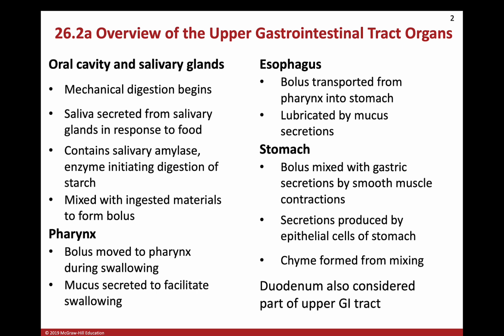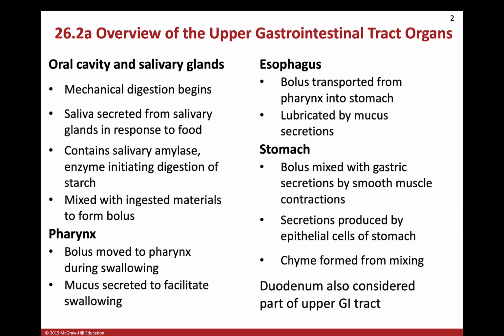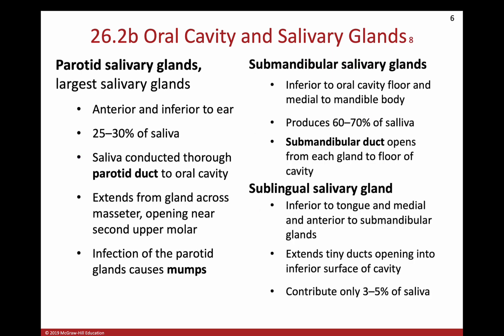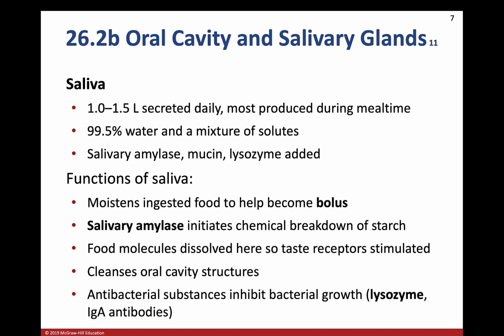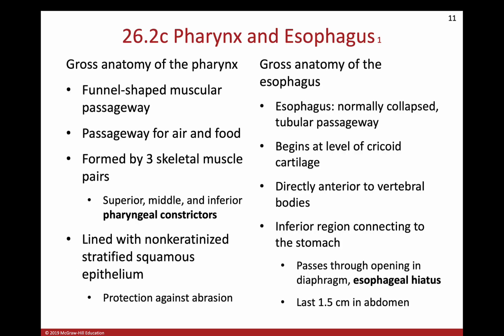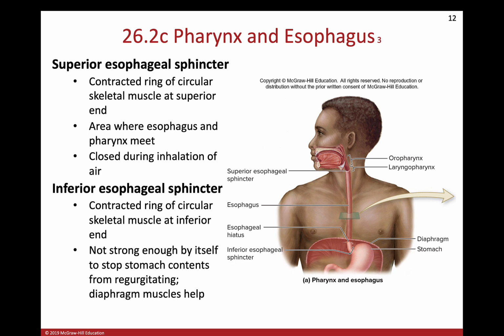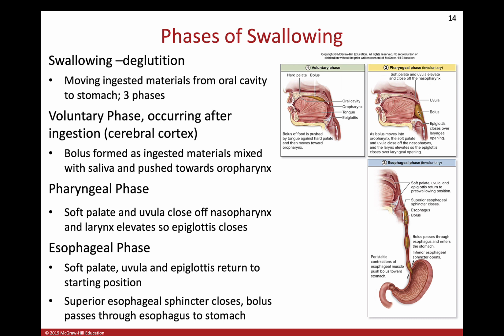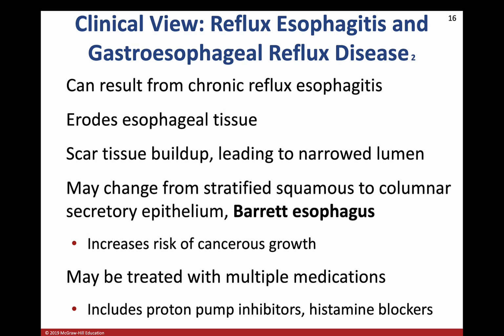Chapter 26 Digestive System Part 1 SC2